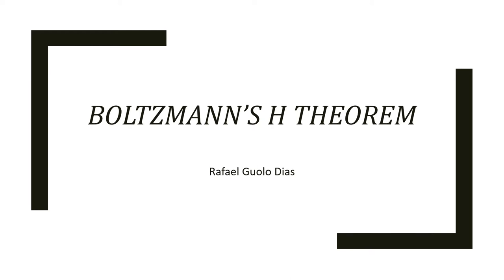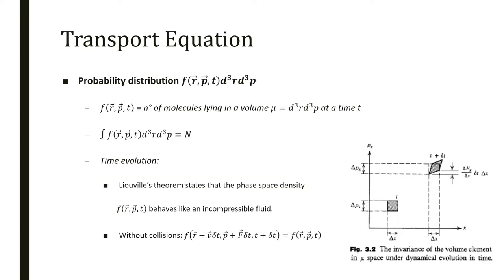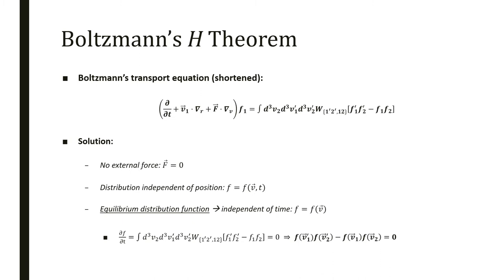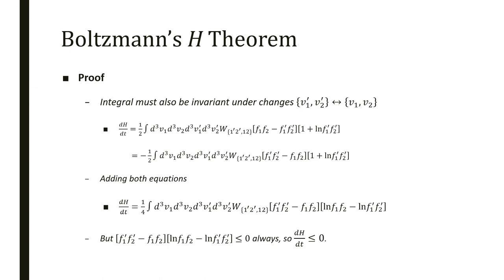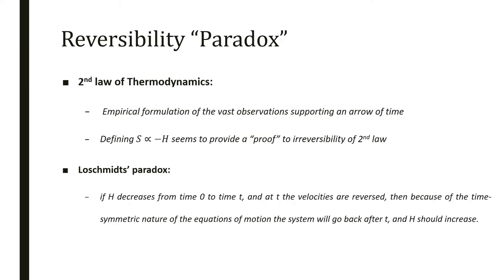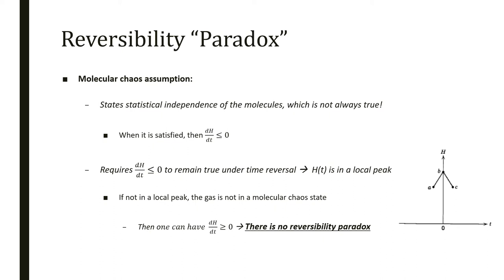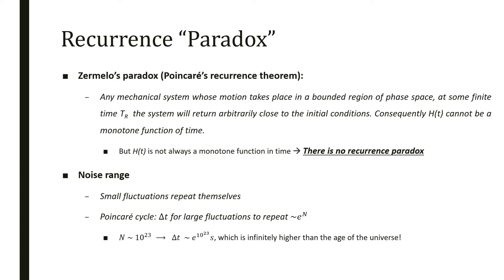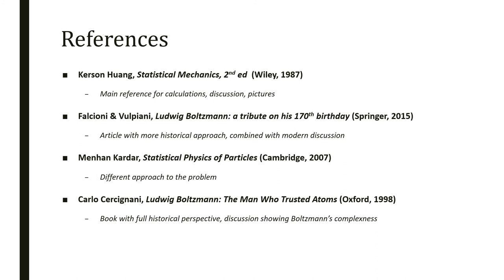Boltzmann's H Theorem - Rafael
Boltzmann's H theorem presentation for Statistical Mechanics course at FAU